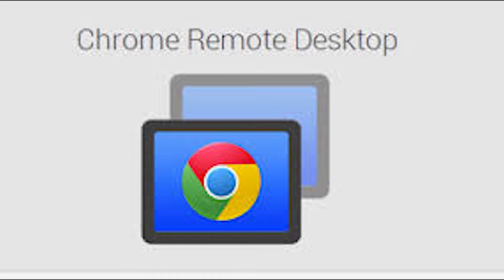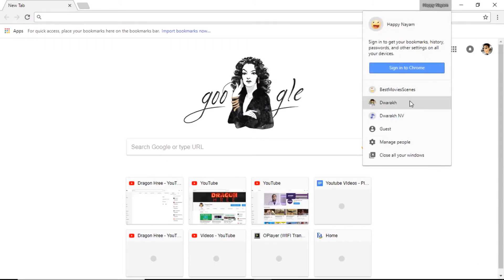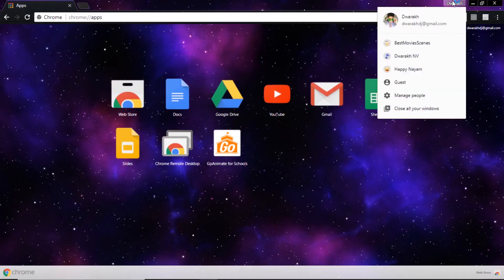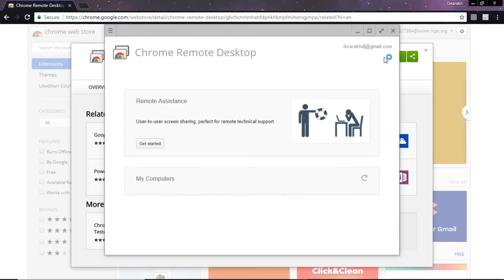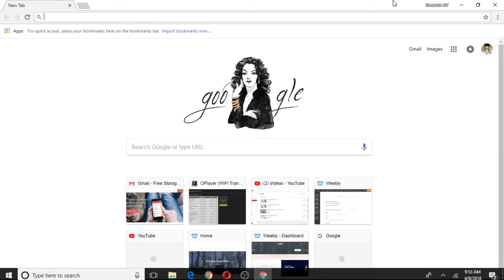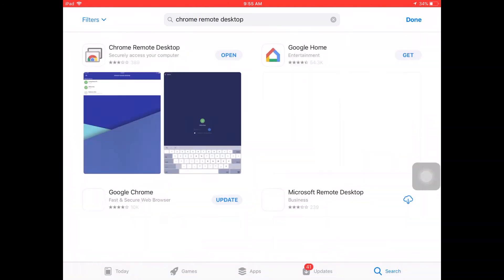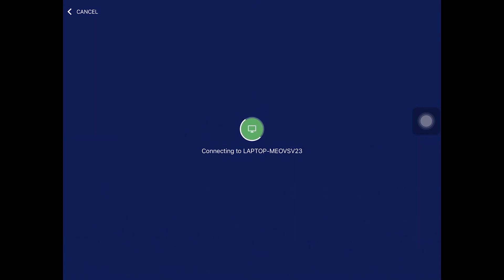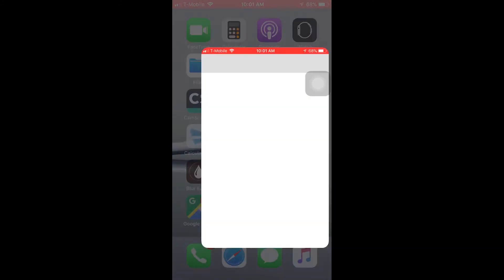Google Chrome Remote Desktop Lets Other People SPY ON YOU!!!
So, this application has a small problem with it that enables others to get access to your computer as long as your on the same network as they are.  You get into it by signing in to the chrome browser.  Install the software and that's it.  You can connect using any of your devices.  I hope this really helps people be aware.  And I hope you guys Enjoyed it.